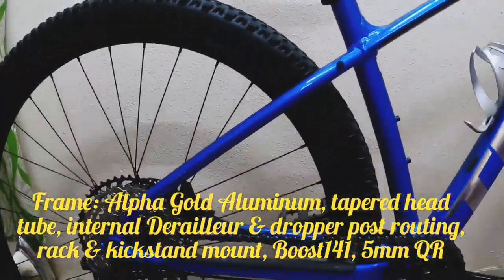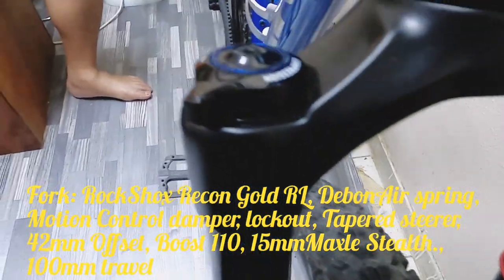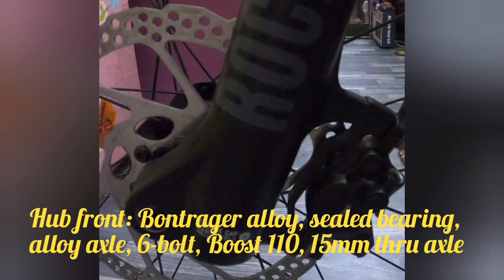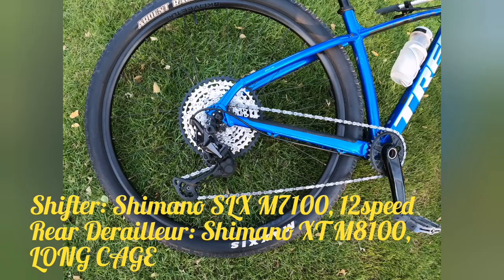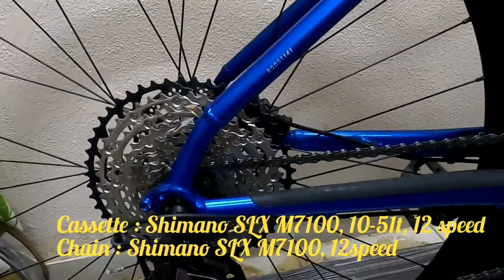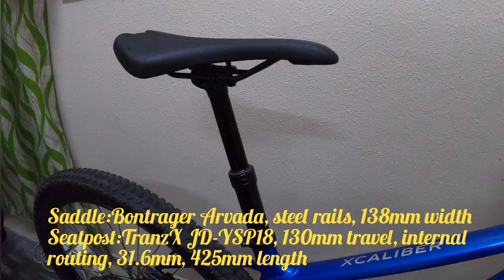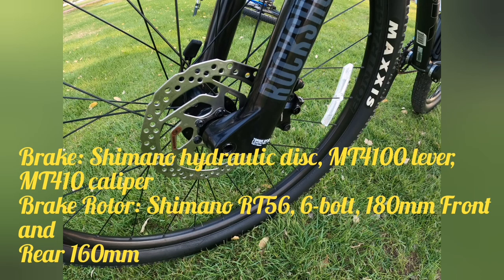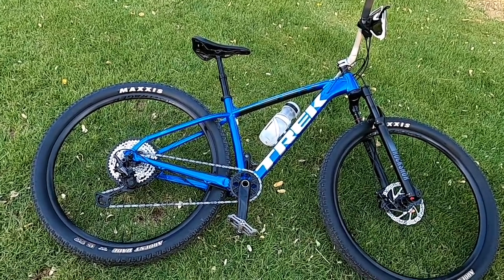TREK XCALIBER 9 model 2022 review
Another bike review for Trek XCALIBER 9 model 2022 new features and specifications.